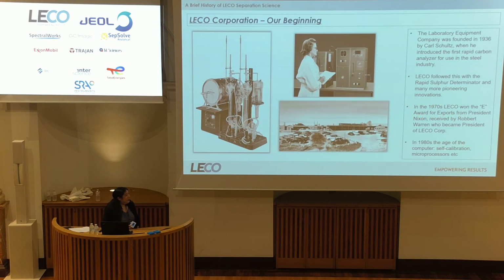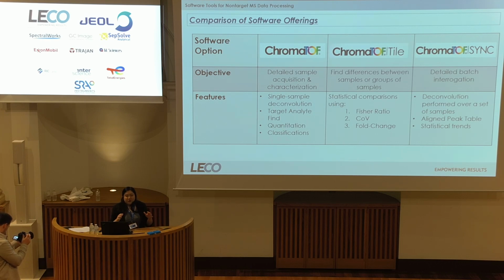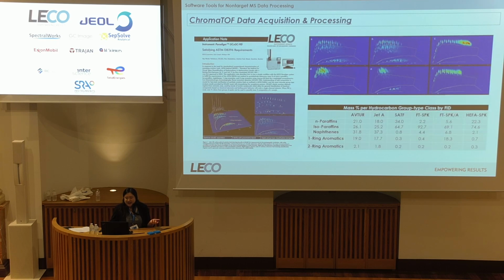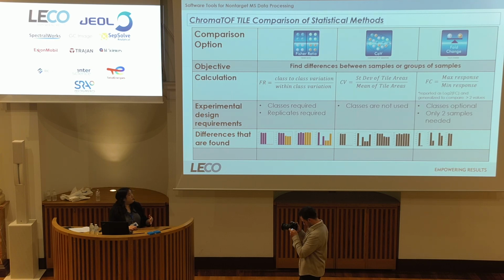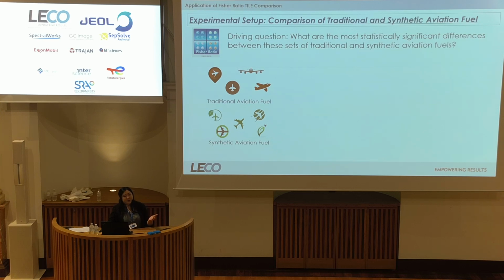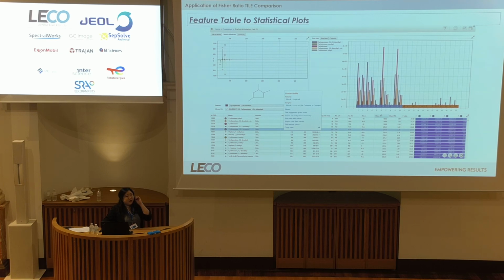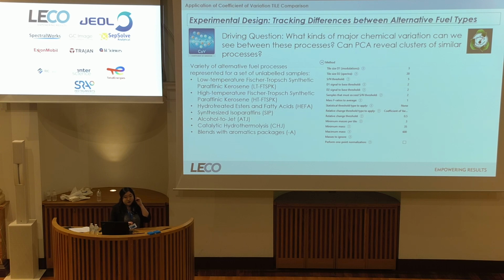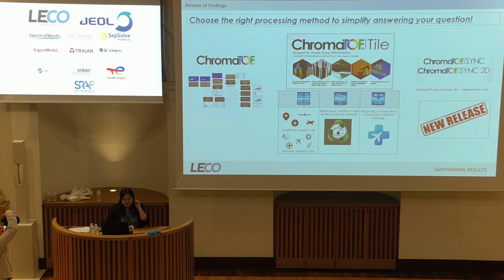Christina Kelly: Statistical data processing for GC×GC differentiation of aviation fuels (MDCW 2025)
🎤 Presenter: Christina Kelly (LECO Corporation, Saint Joseph, USA)

Abstract

As an increasing number of pathways for producing alternative aviation fuels are accepted, with some synthetic fuels being described as “more like what we want from jet fuel than what we pull from the ground,” more robust and easier-to-interpret GC×GC data processing comparing batches of samples becomes of greater importance for workflows that monitor fuel quality. Hydrocarbon group-type composition is often the main focus for routine GC×GC analysis of aviation fuels.

However, the distribution of aromatics and other heteroatomically-substituted compounds that are usually present in much smaller concentrations than the predominant paraffins and naphthenes can supply additional information. These sulfur-, nitrogen-, and oxygen-containing or substituted multi-ringed aromatic analytes can provide further insight into the processes used to generate these fuels and their potential impacts on fuel performance.

This presentation explores the different types of results that are possible when approaching diverse samples using several statistical methods to highlight and identify significant variation between aviation fuel samples. Multiple aviation fuels from production processes including Fischer-Tropsch reactions and hydroprocessed esters and fatty acids (HEFA) are compared to traditional petroleum-based fuels.